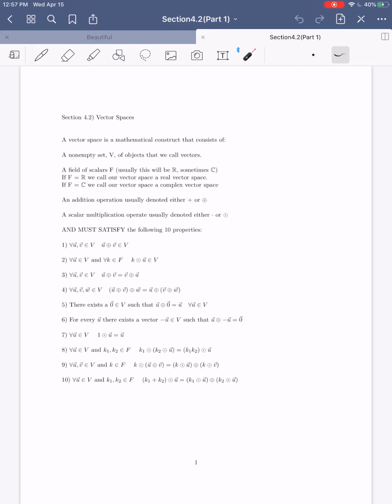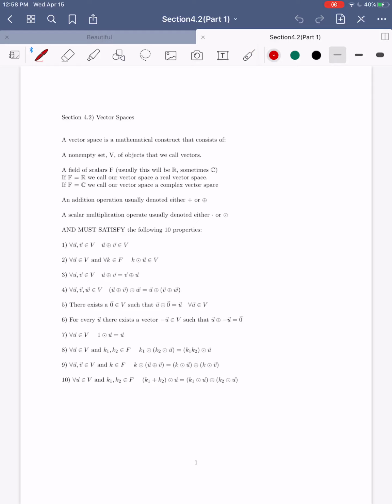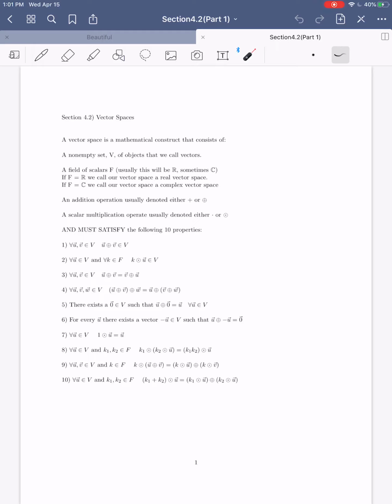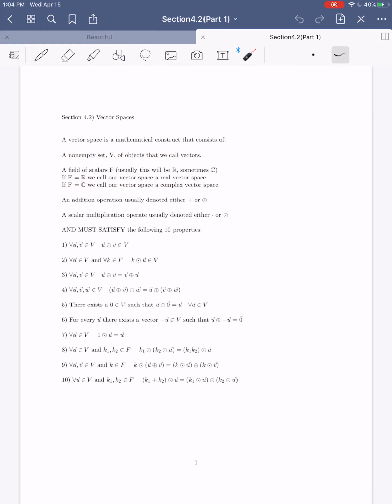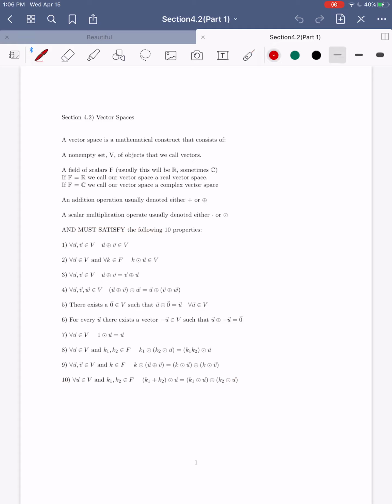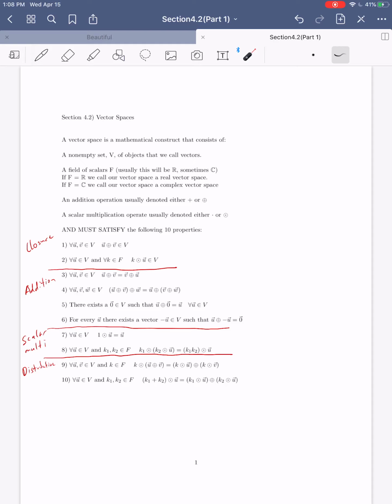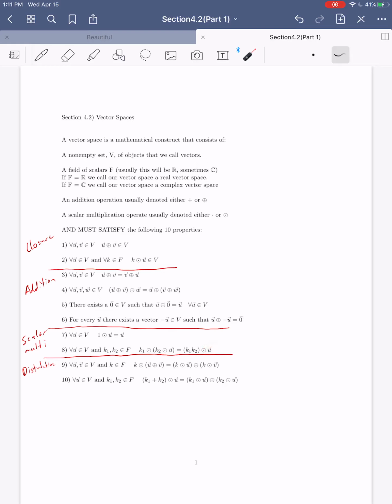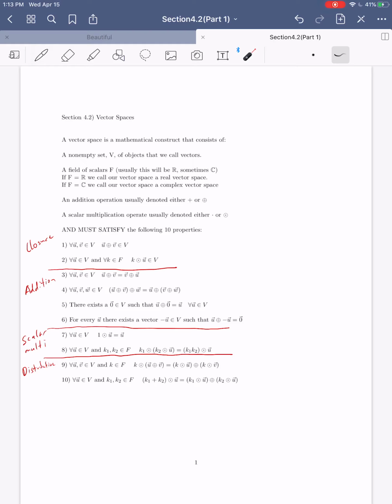Section 4.2 (Part 1)